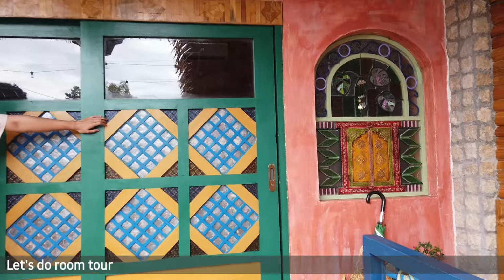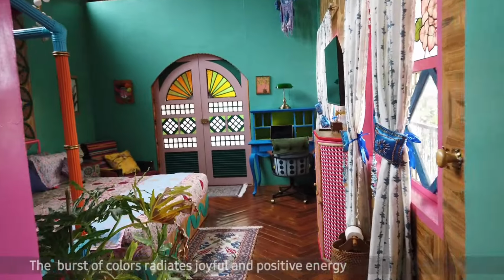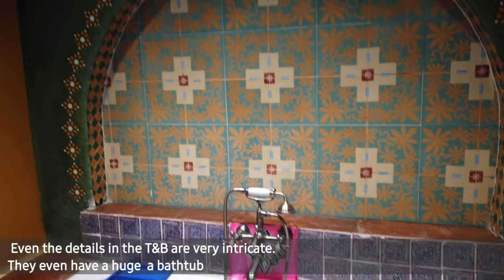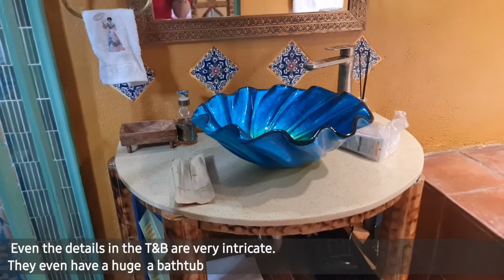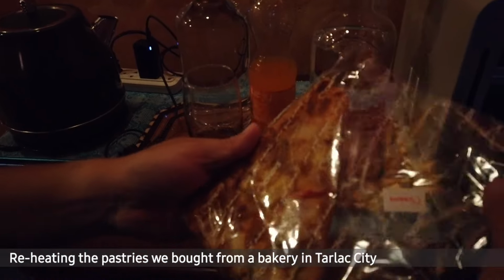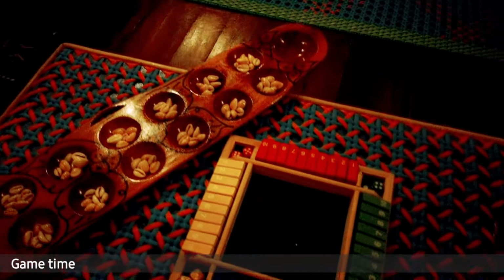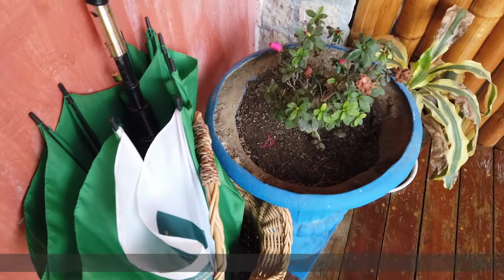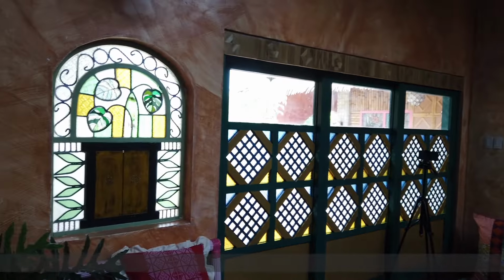HAPPY FARM IN THE TROPICS | Vlog #033